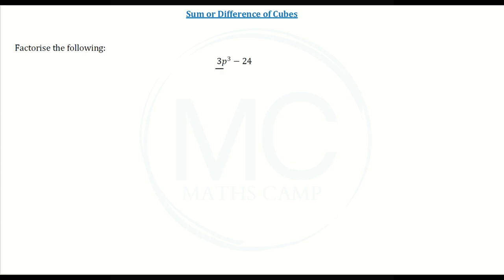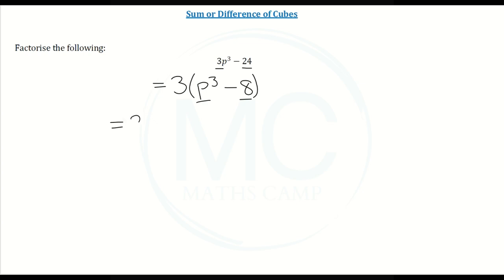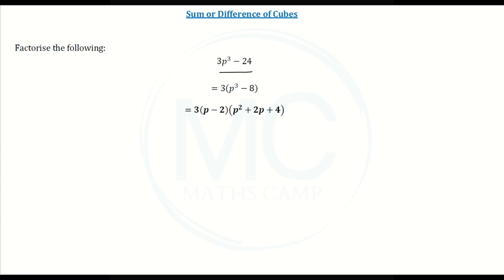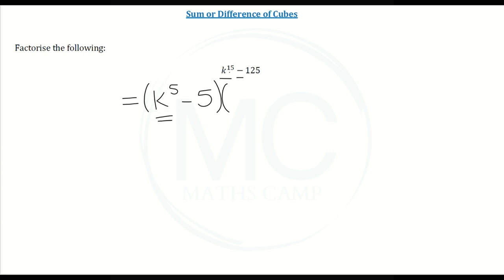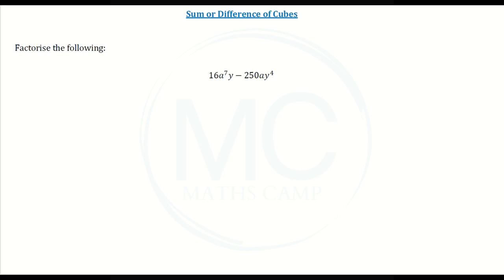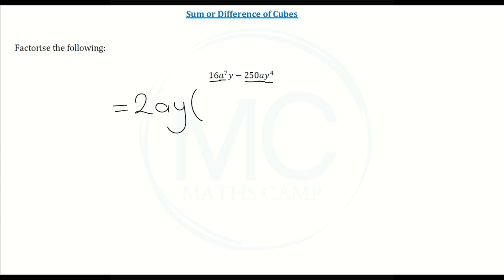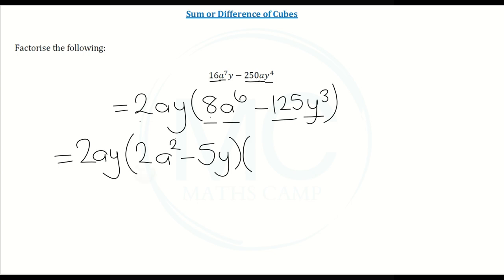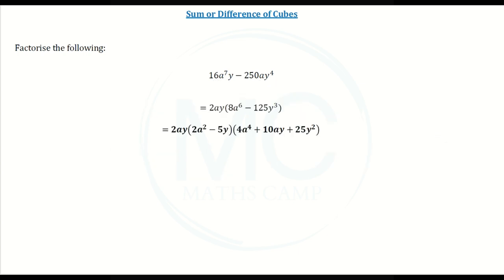Introduction to Sum and difference of cubes with Common Factors & Higher Exponents ALGEBRA Grade 10